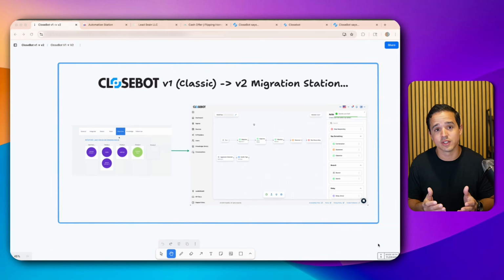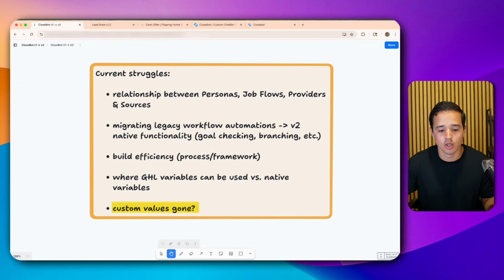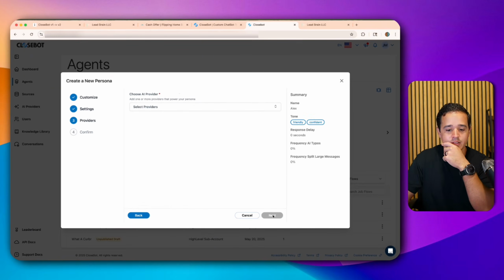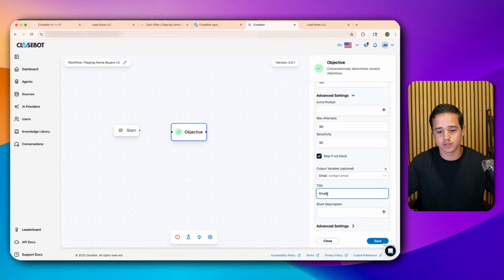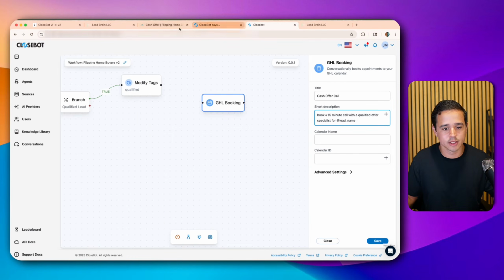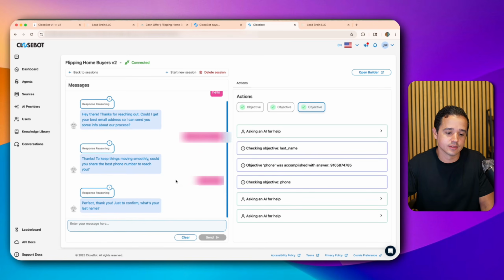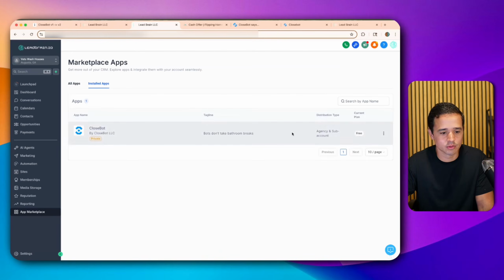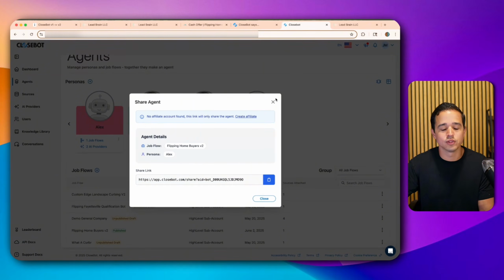Setting Up a Conversational AI Bot for Real Estate Investors | Complete Guide (CloseBot v2)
ˍˍˍˍˍˍˍˍˍˍˍˍˍˍˍˍˍˍˍˍˍˍˍˍˍˍˍˍˍˍˍˍˍˍˍˍˍˍ

ˍˍˍˍˍˍˍˍˍˍˍˍˍˍˍˍˍˍˍˍˍˍˍˍˍˍˍˍˍˍˍˍˍˍˍˍˍˍ

In this video, Justin demonstrates how to configure a conversational AI bot tailored for real estate investor clients using CloseBot. He explains the transition from version one to version two of CloseBot, its improvements, and how the new drag-and-drop canvas builder functions. Justin walks through creating a persona, setting up job flows, and integrating the bot with GoHighLevel for lead qualification and appointment booking. He also covers troubleshooting tips and the importance of testing to ensure smooth bot operations. Tune in for a comprehensive guide and access to bot templates via the Automation Station community.
ˍˍˍˍˍˍˍˍˍˍˍˍˍˍˍˍˍˍˍˍˍˍˍˍˍˍˍˍˍˍˍˍˍˍˍˍˍˍ
ˍˍˍˍˍˍˍˍˍˍˍˍˍˍˍˍˍˍˍˍˍˍˍˍˍˍˍˍˍˍˍˍˍˍˍˍˍˍ

🕐 𝐓𝐢𝐦𝐞𝐬𝐭𝐚𝐦𝐩𝐬:
00:00 Introduction and Video Overview
00:32 About the Channel and Community
01:26 Introduction to Close Bot
02:15 Transition from Version 1 to Version 2
03:32 Building the Qualification Bot
06:38 Current Struggles and Solutions
09:33 Setting Up the Bot in Version 2
32:36 Copying and Pasting Descriptions
33:08 Setting Up Auto Save and Objectives
33:37 Using AI for Lead Qualification
35:30 Adding Tags and Notifications
36:40 Booking Appointments with GHL
38:35 Testing and Debugging the Bot
40:21 Implementing Aggression Detection
43:11 Configuring Follow-Up Sequences
46:34 Final Testing and Adjustments
01:03:01 Conclusion and Next Steps
ˍˍˍˍˍˍˍˍˍˍˍˍˍˍˍˍˍˍˍˍˍˍˍˍˍˍˍˍˍˍˍˍˍˍˍˍˍˍ